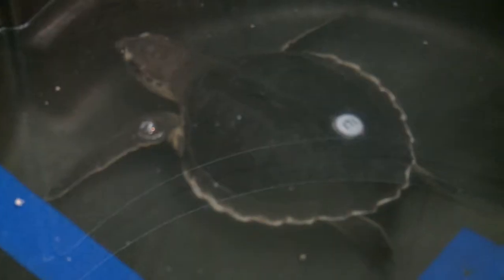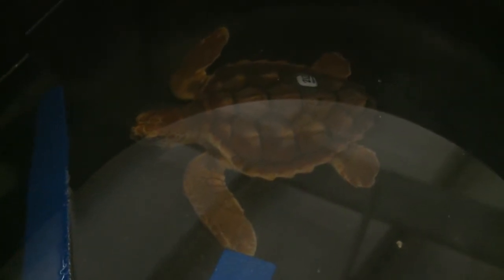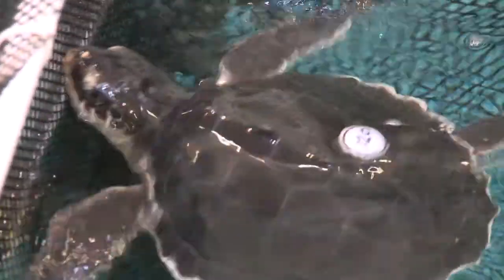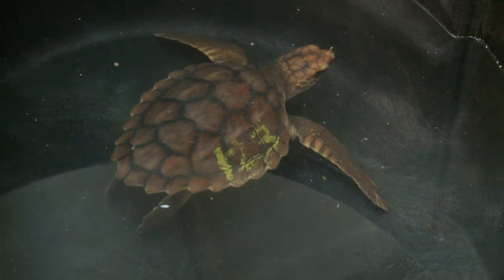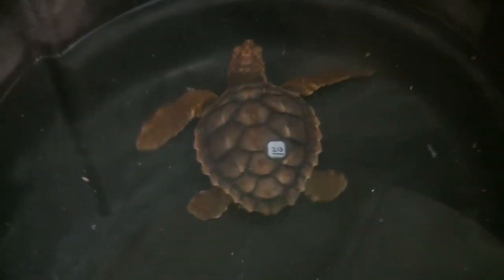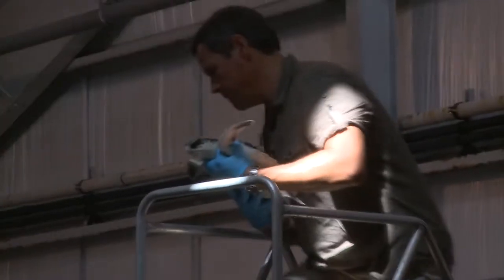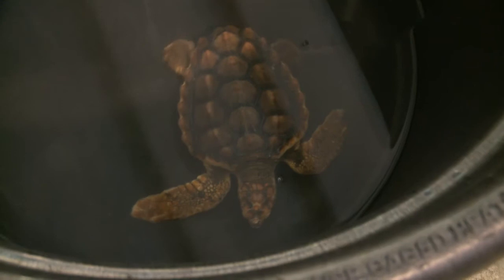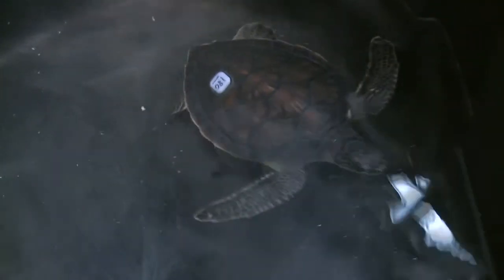Michele Kelly of Audubon discusses Turtle Rescue Process ALL EYES ON THE GULF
July 8, 2010: Interview with Michele Kelly of the Audubon Center for Research of Endangered Species. Michele Kelly, sea turtle stranding coordinator discusses the rescue and rehab process of the sea turtles, including how they are cleaned and tested when they come in oiled.